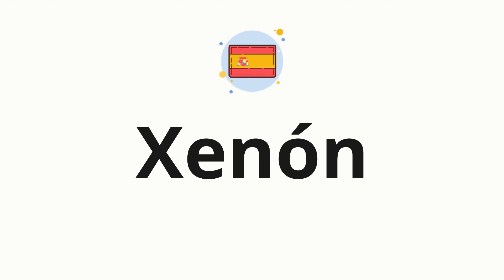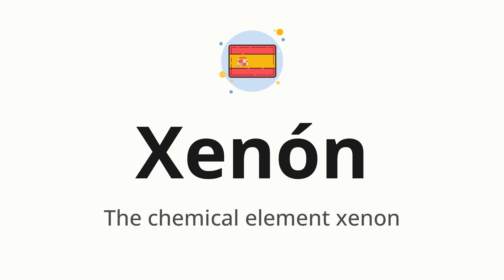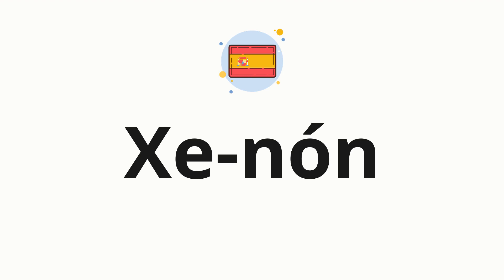How to pronounce Xenón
🌍 Learn a new language now Master the pronunciation of 'Xenón' Xenón 📖 - which means : The chemical element xenon 📝 - with this quick and clear tutorial by How To Pronounce!

In this video 📽️, we'll guide you through the correct pronunciation of 'Xenón' in Spanish, using native speaker examples 🗣️👂 and easy-to-follow phonetic breakdowns 🎵. Whether you're learning Spanish for travel ✈️, business 💼, or just for fun 🎉, our guide will help you perfect your pronunciation in no time ⏰.